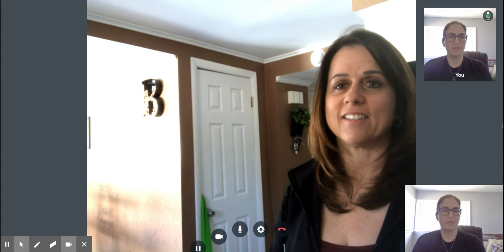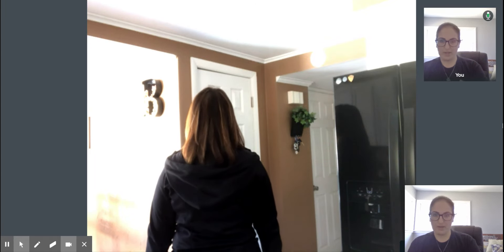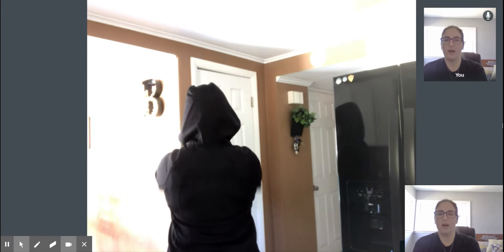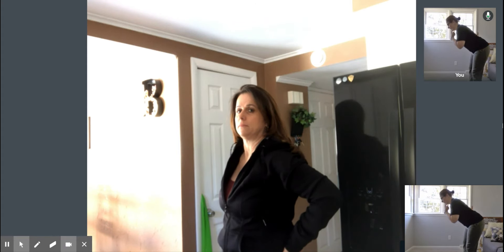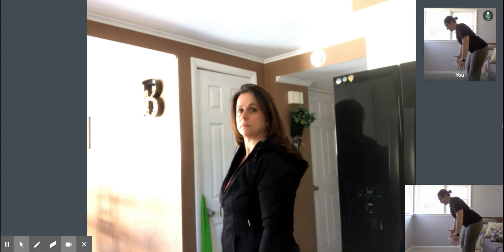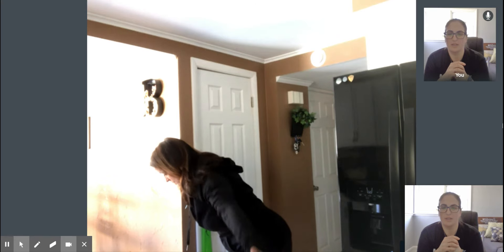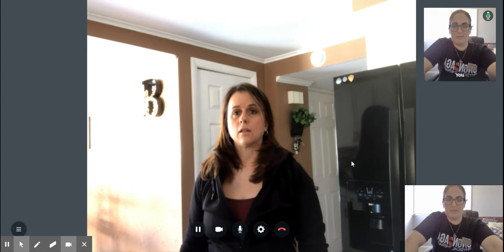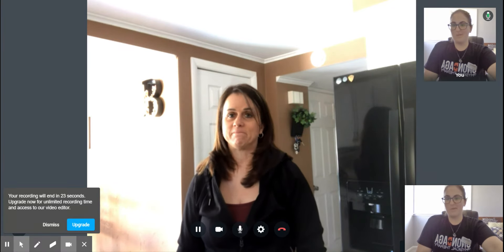Sample Telemedicine Visit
What you can expect from a typical Telemedicine Visit